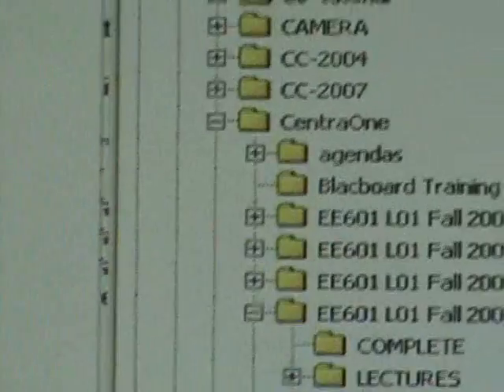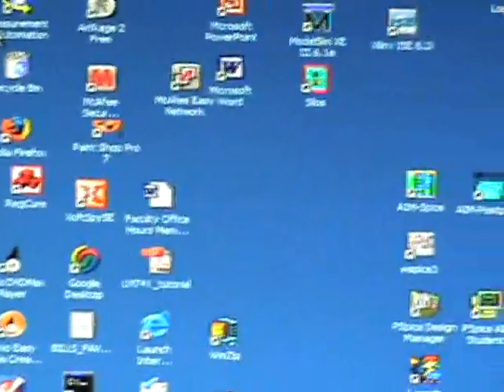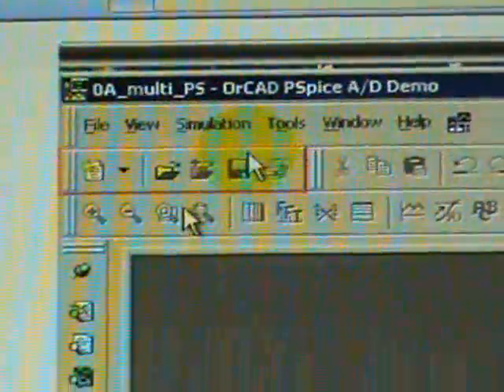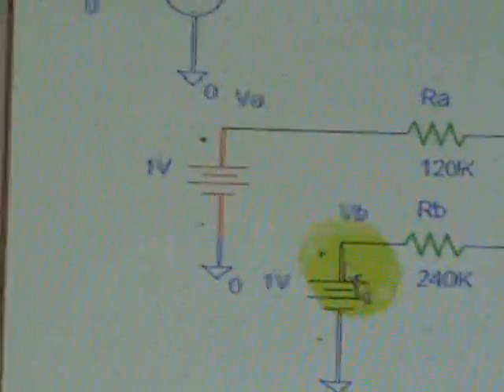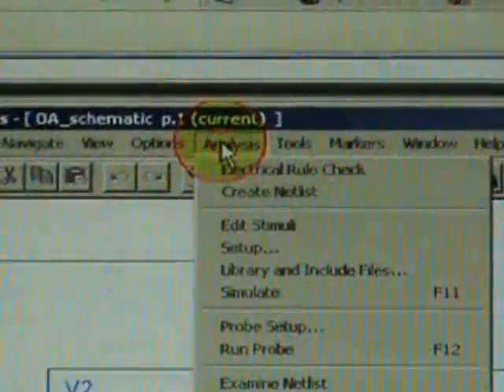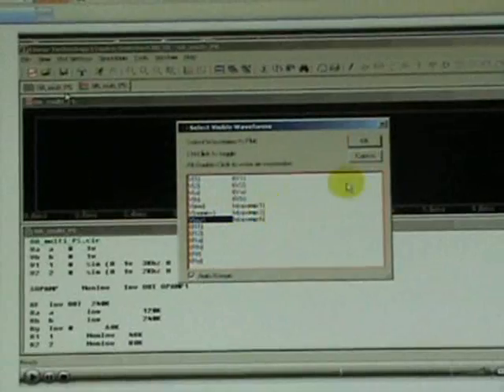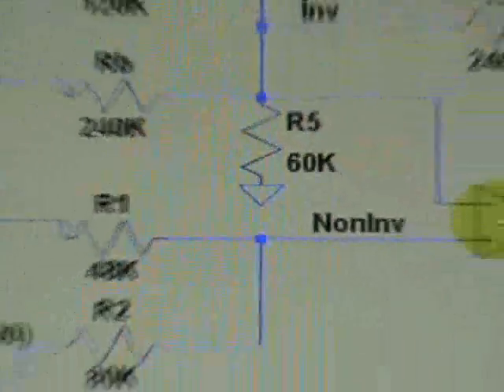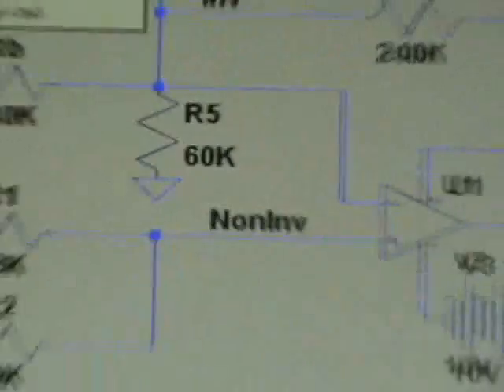OpAmp w/ Multiple Inputs (part 2)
Part 2 of 2 parts: OA demonstrating usage with multiple inputs